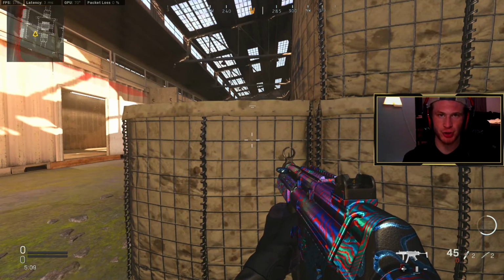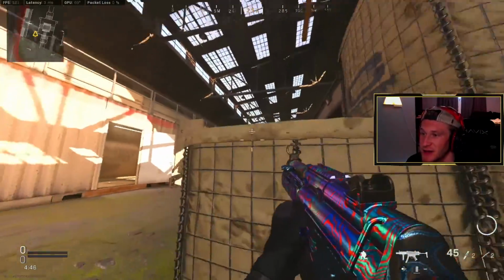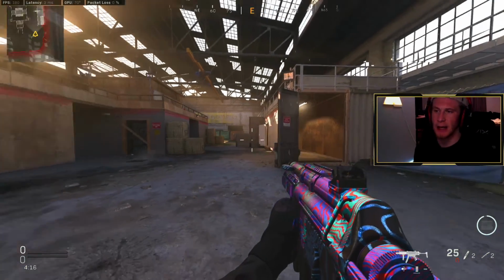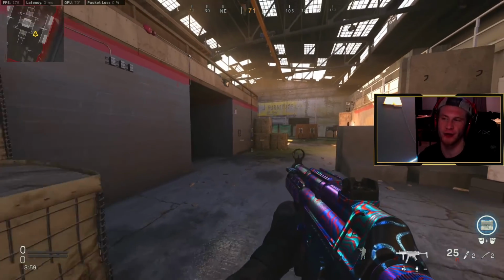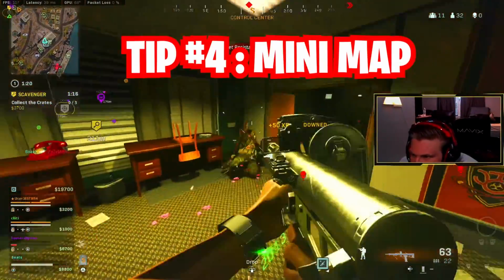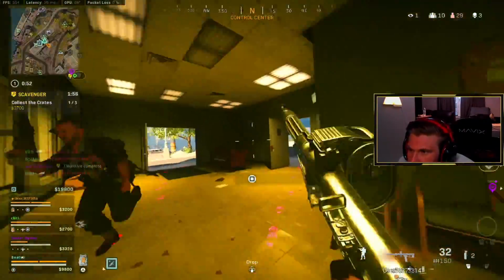HOW TO GET BETTER AT WARZONE in under 5 MINUTES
Hit that little bell icon so you never miss a video!!